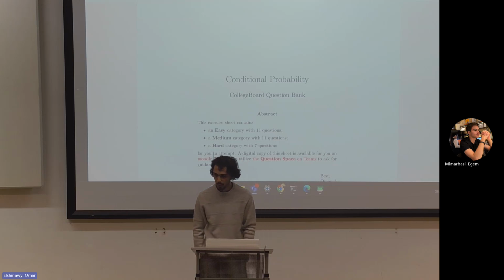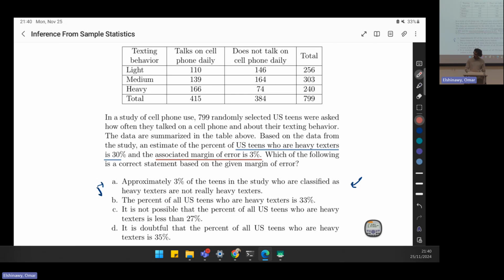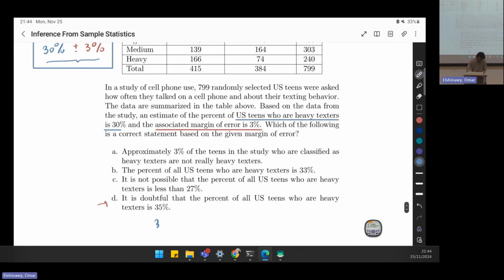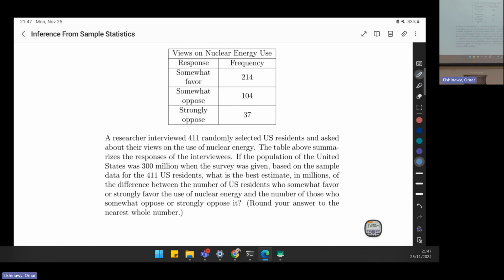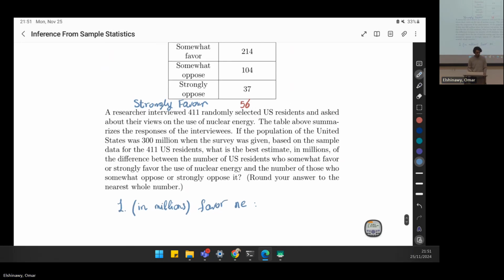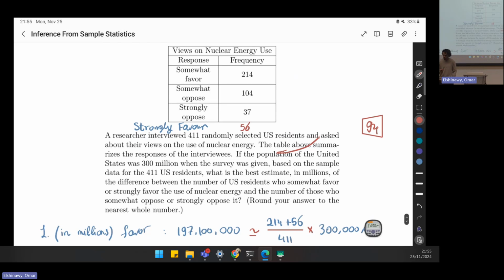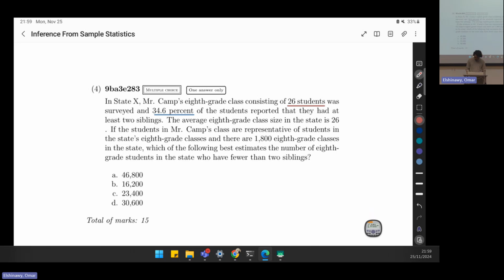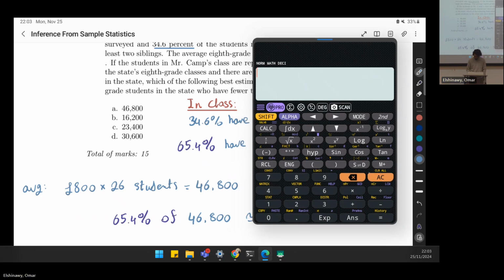3.6 Inference from Sample Statistics